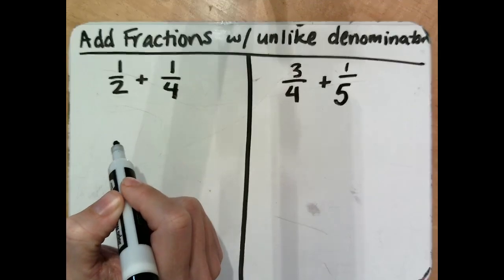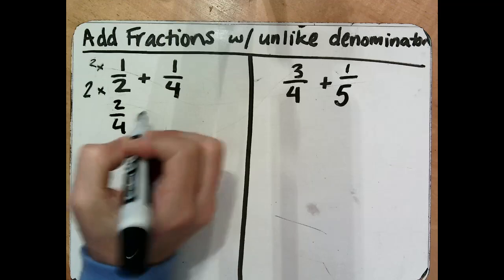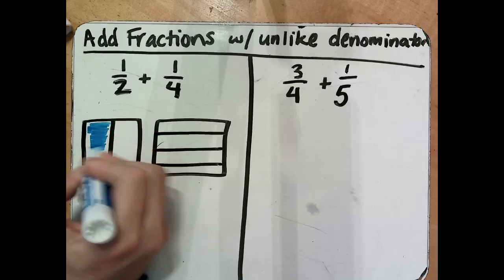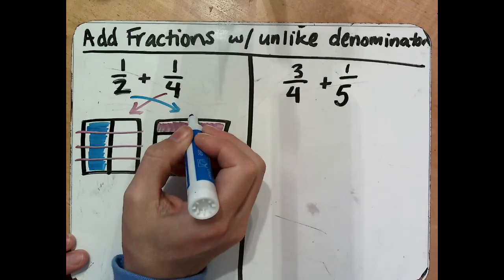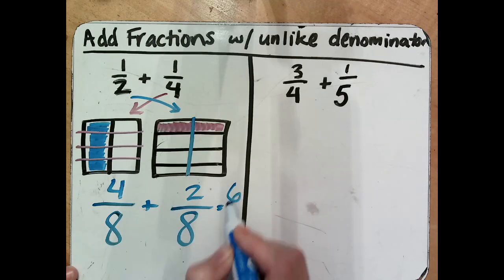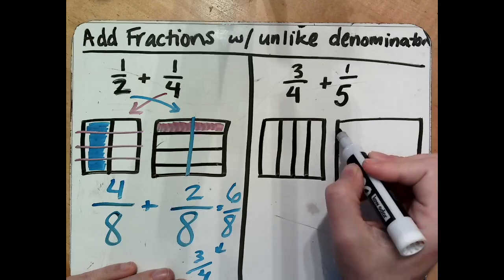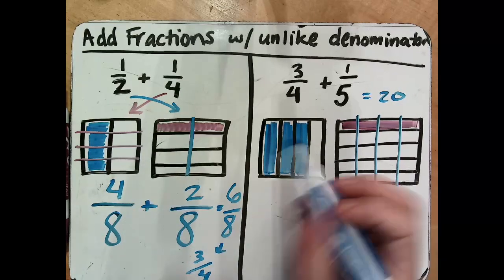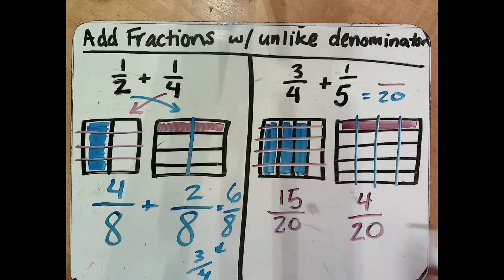Add Fractions with Unlike Denominators w/ models